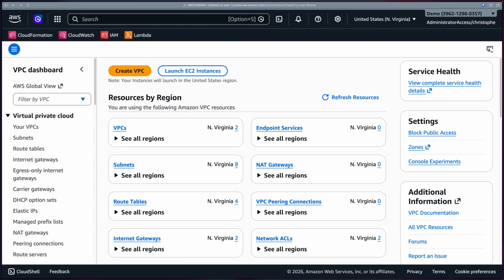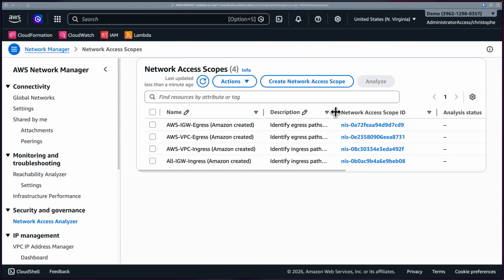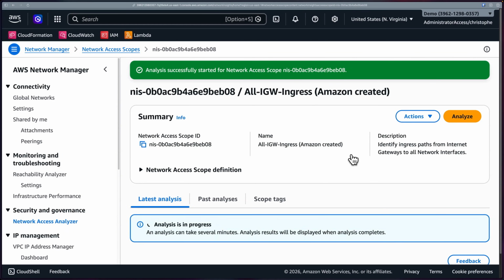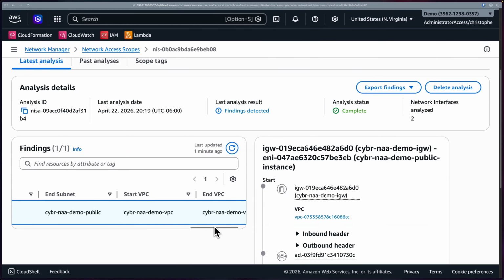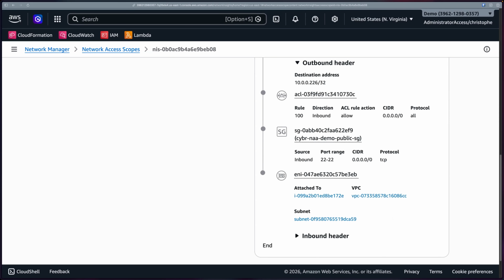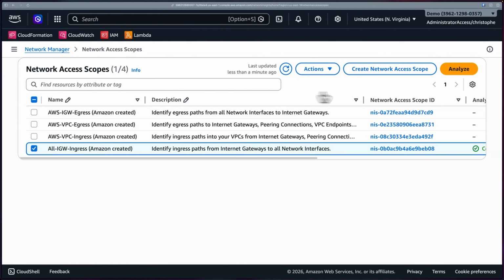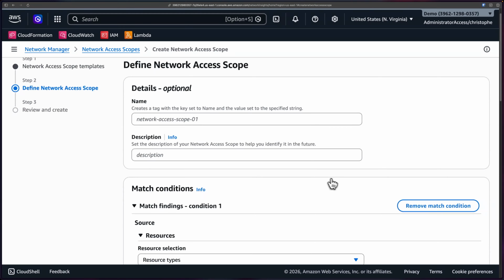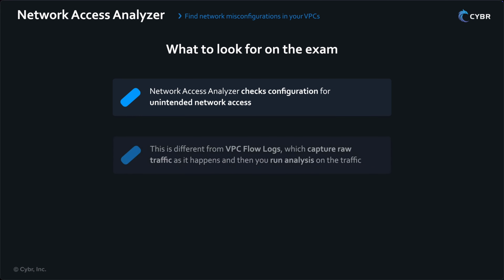VPC Network Access Analyzer - AWS SCS-C03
Need help setting this up for your multi-account AWS organization? Our cloud security experts can set this up for you and train your team

In this lesson, we cover Amazon VPC Network Access Analyzer and how it helps you proactively identify unintended network exposure by analyzing your VPC configuration rather than live traffic.

You’ll see how to use AWS-managed scopes like All-IGW-Ingress to detect internet-accessible resources, review detailed findings that map the exact path of access (including NACLs and security groups), and create custom scopes to validate segmentation or enforce security rules across environments.

This is a key exam concept for verifying network exposure before it’s exploited.